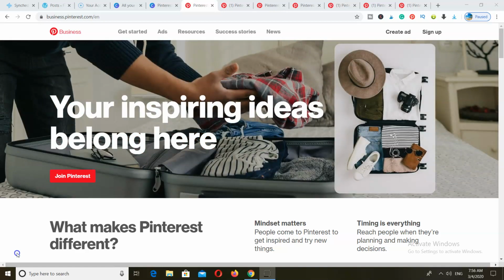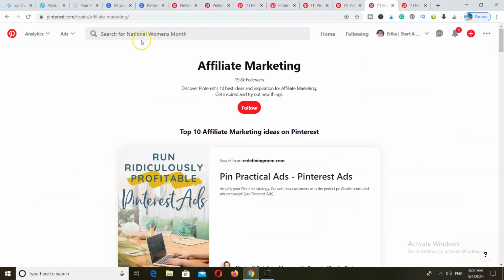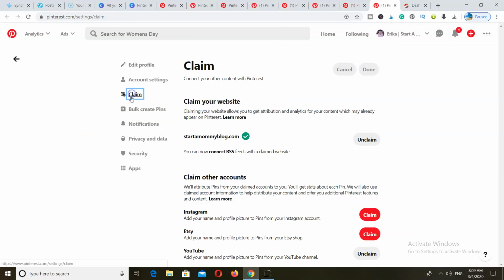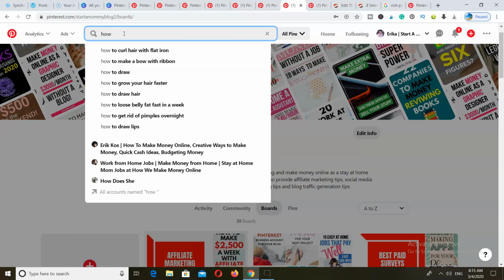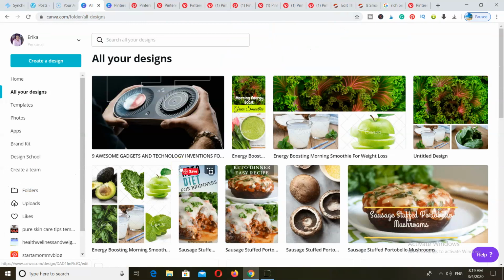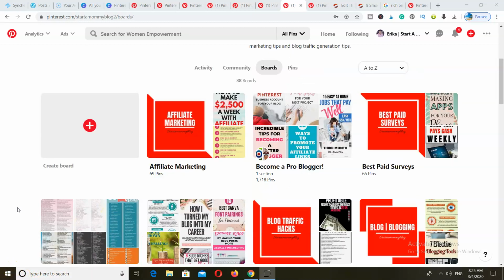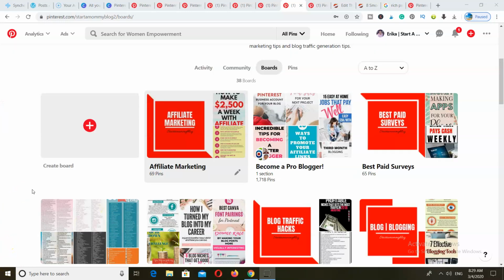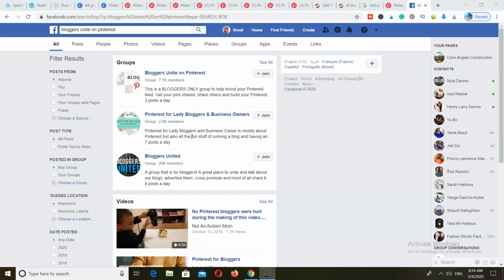Pinterest Marketing |15 Pinterest Marketing Tips For Business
If you want to use Pinterest to promote your blog, website, an e-commerce store or affiliate offers, you will need to follow the tips in this video to help you make all the right decisions. Pinterest has and is still changing this is why you will need to stay on top of the trends and understand how and what needs to be done in 2020!